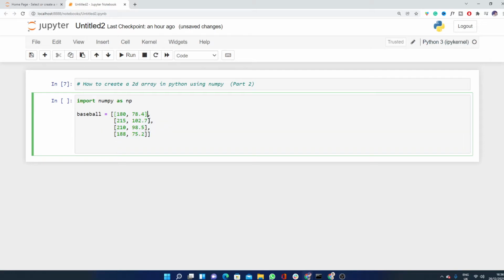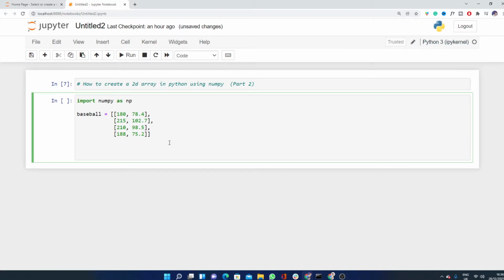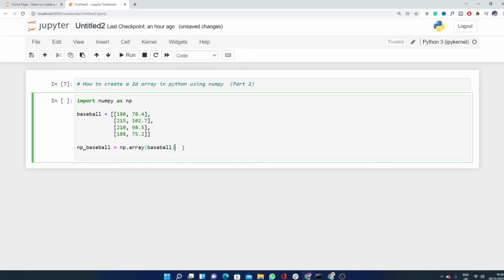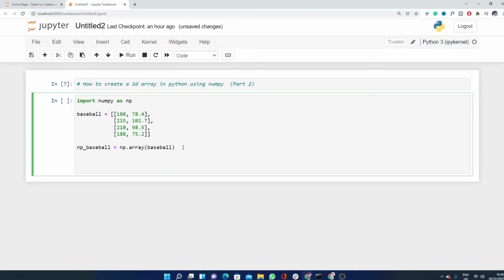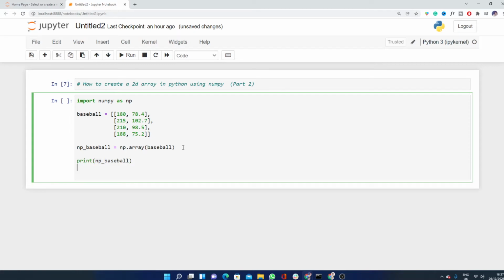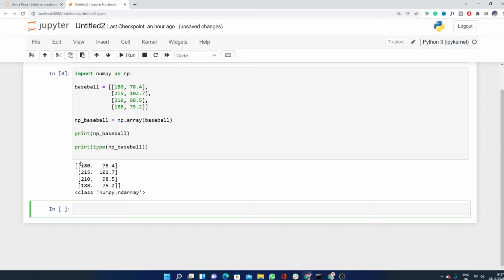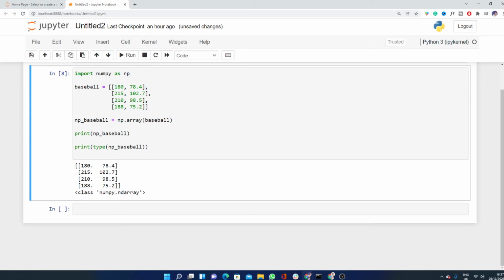How to create a 2d array in python using numpy Part 2